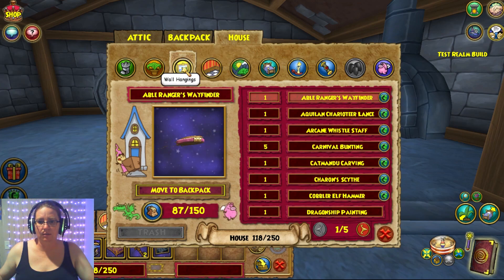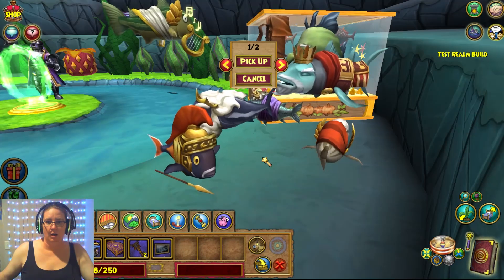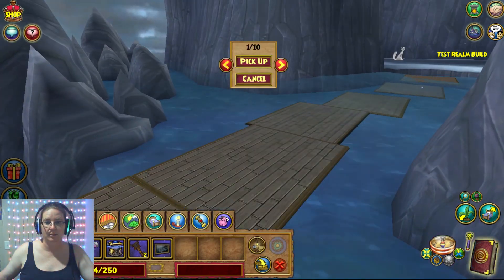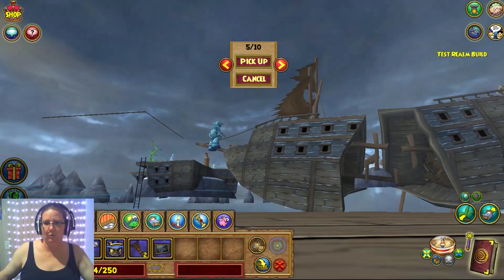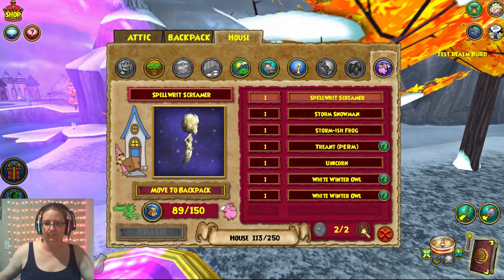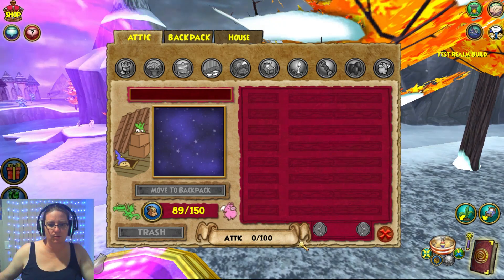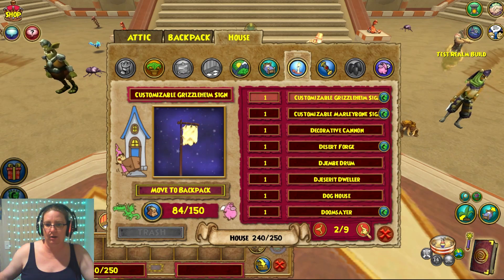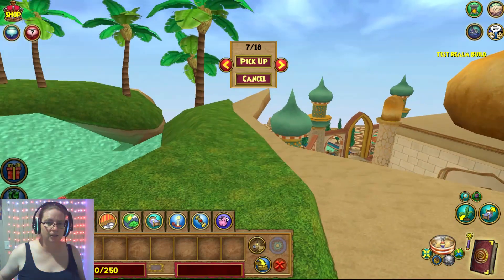Wizard101: 🫣😵BEST NEW THING FROM TEST REALM🤯🤯🤯🤯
sound warning. the game volume kept going up and down for some reason :(
Why they didn't tell us about this...who knows. I guess they like to see if we can find everything?